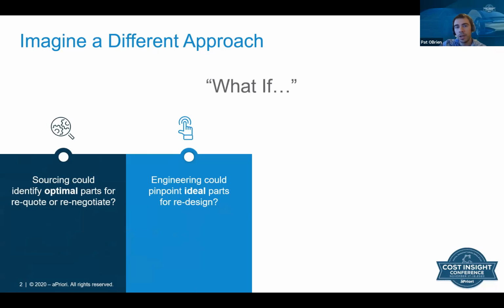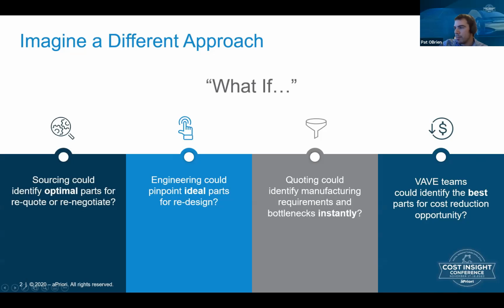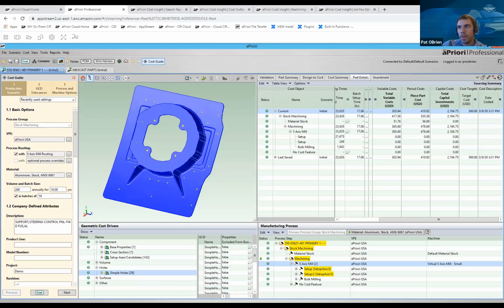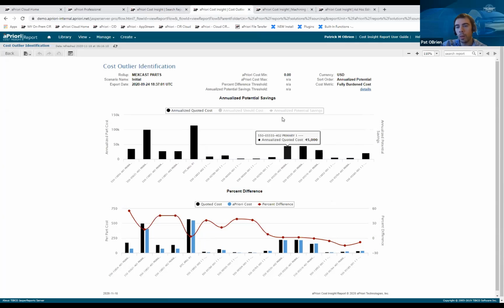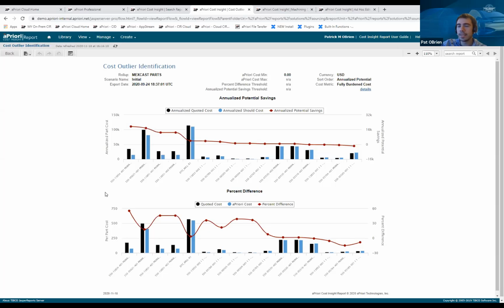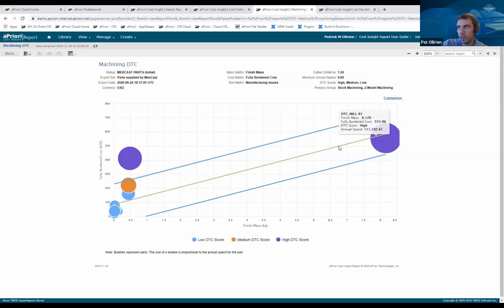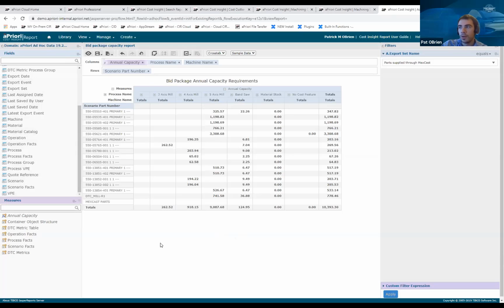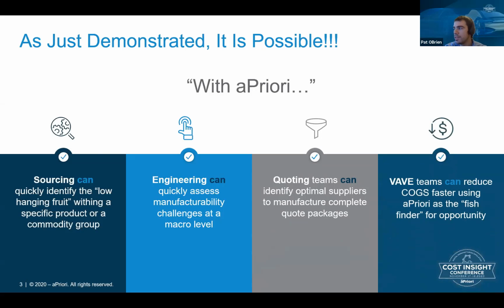DEMO: aPriori's Reports and Dashboard Capabilities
Your business needs enterprise level BI to make strategic decisions, fast. aPriori's suite of out-of-the-box reports cover the entire product lifecycle.

aPriori has intuitive dashboards designed for:

1. Sourcing - to quickly identify optimal parts to requote or re-negotiate
2. Engineering - to pinpoint ideal parts that may need a redesign for DFM, DTC, or DFX
3. Quoting - identify manufacturing requirements and bottlenecks instantly
4. VAVE teams - identify the best parts for cost reduction

You'll see all of these dashboards and more in this on-demand demo. This recording is of a live demonstration from our Cost Insight Conference.